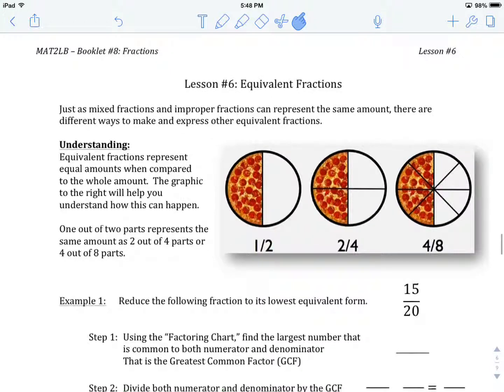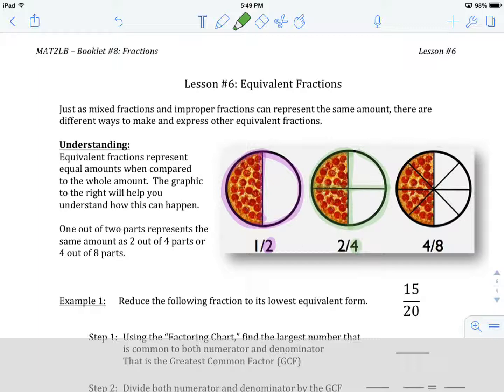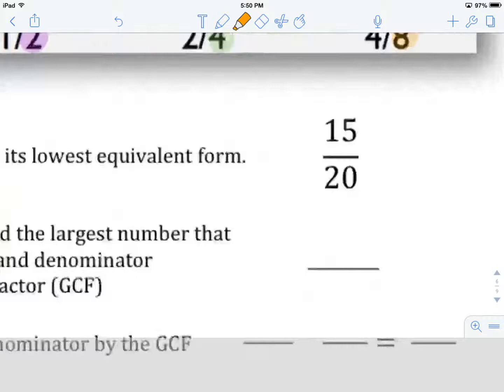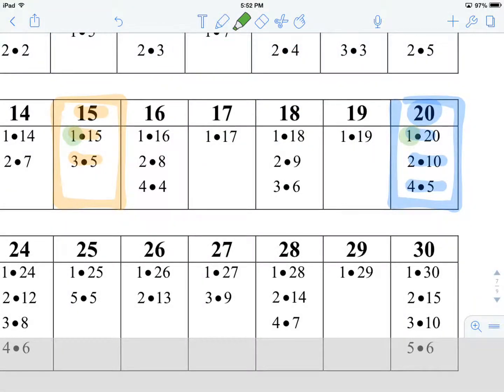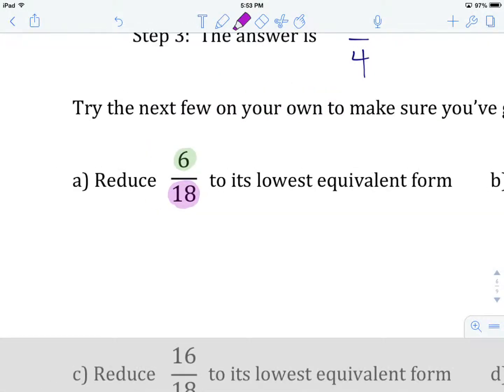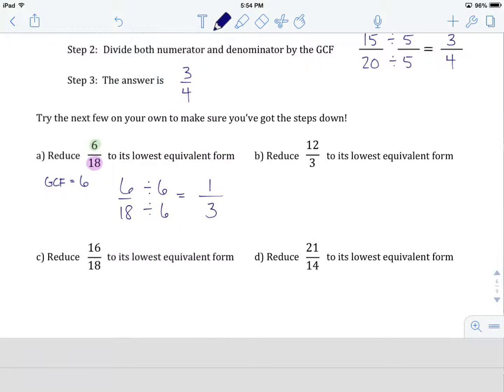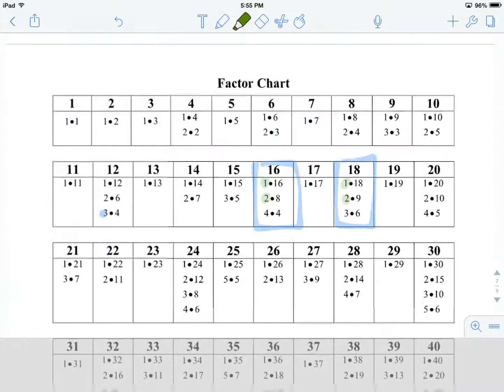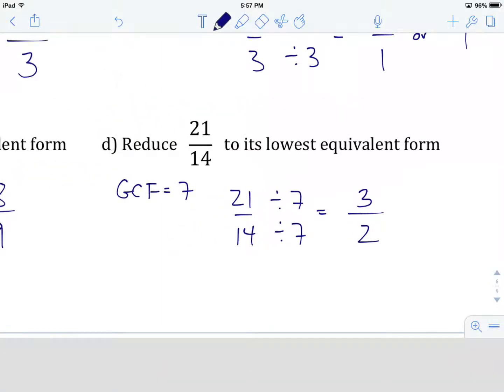Grade 10 FF Math: Unit 8 Lesson 6 - Equivalent Fractions